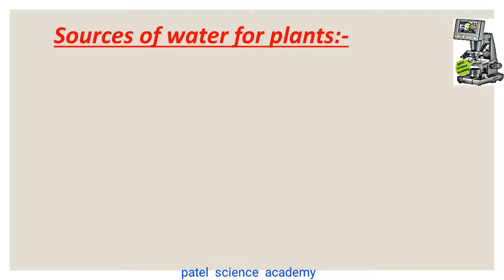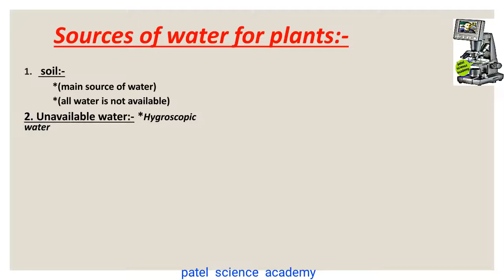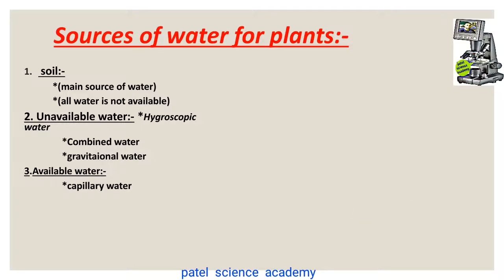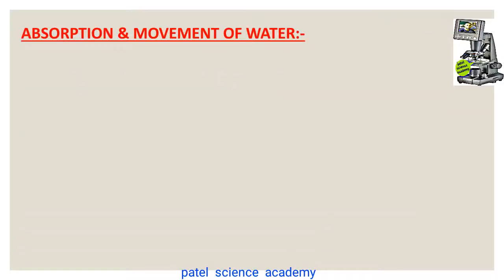PLANT WATER RELATION( LECTURE 1)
learn about relation betwn palnt and water & know how plant survive by absorption of water
1) 👉channel link:-⤵